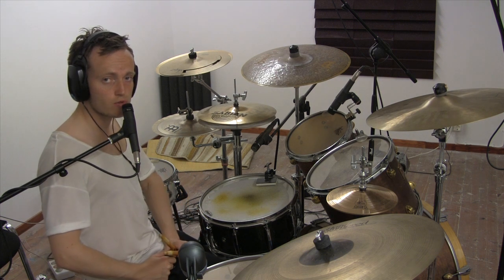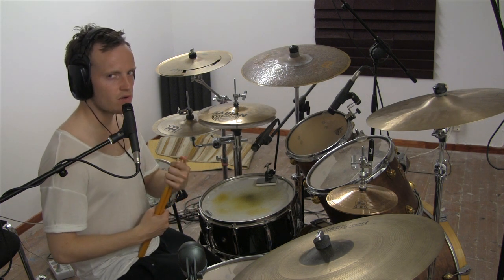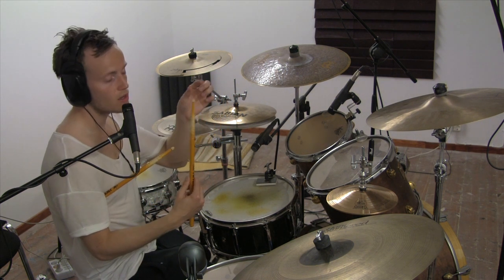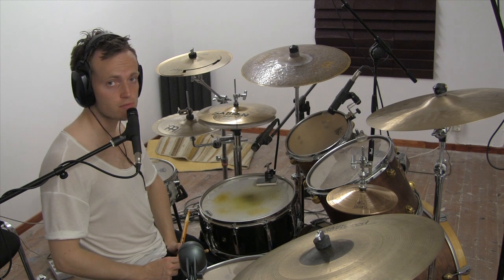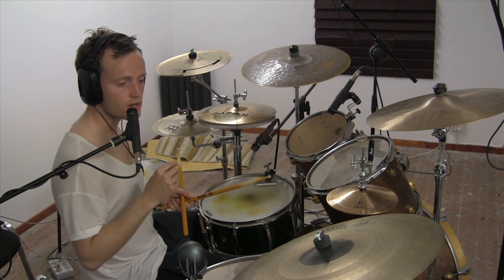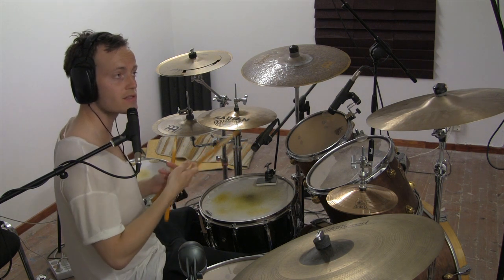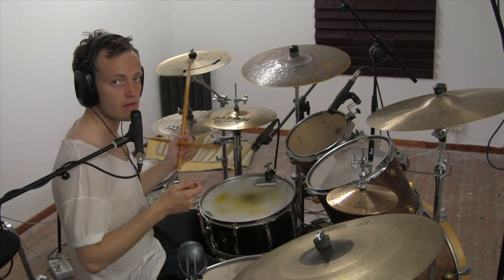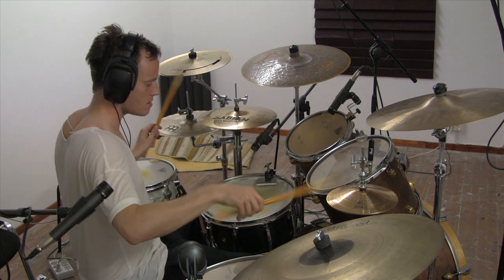Drum Lick 5 from the eBook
Well hello!

In this lesson I first show you a hi-hat/snare/kick lick that I then break down for you. In the later section of this video I will show you how you can create countless phrases like these on your own, by using certain building blocks.

And please don't neglect that! The most important part is that you take these ideas and create your own, using these building blocks as an inspiration.

Hope you enjoy this lesson & don't forget to practice like crazy!